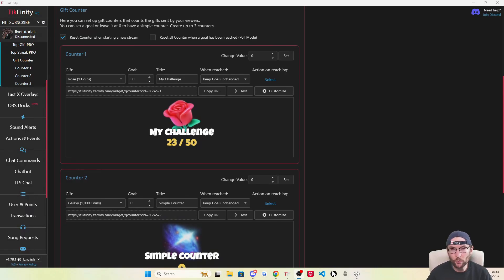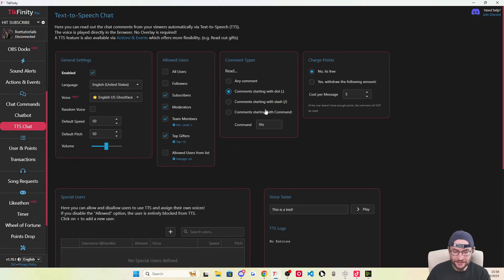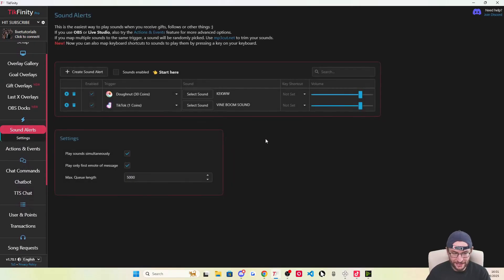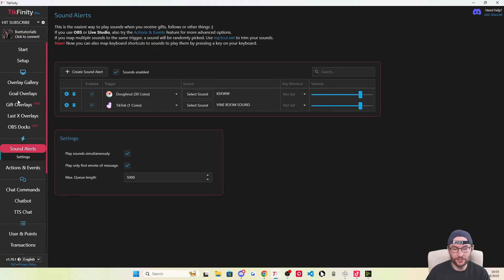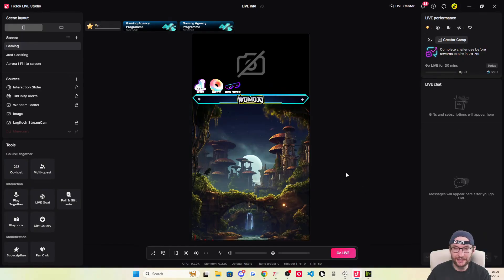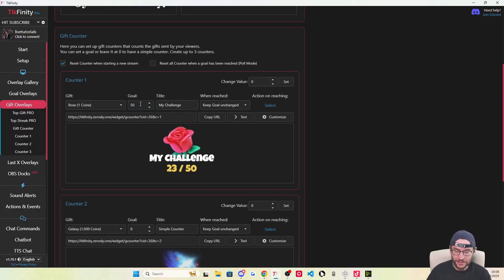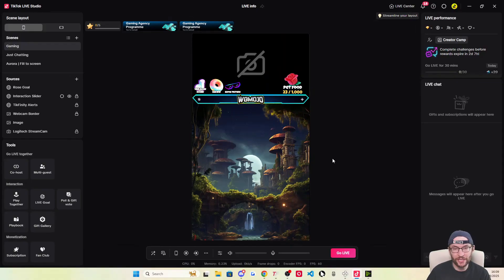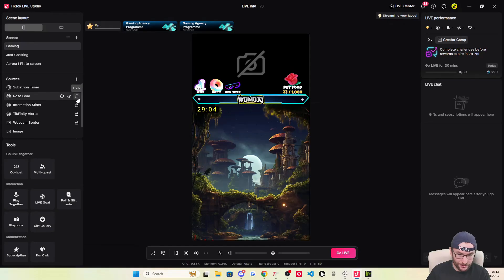How To Set Up TikFinity To Make Money On TikTok LIVE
In this video guide, I show how to optimise TikFinity for money-making.

Timestamps:
00:00 - Basic Setup
00:36 - Method 1 - TTS
02:26 - Method 2 - Sound Alerts
03:50 - Method 3 - Interaction Slider
05:50 - Method 4 - Gift Overlay page
07:21 - Method 5 - Subathon
09:04 - TikFinity controls your game